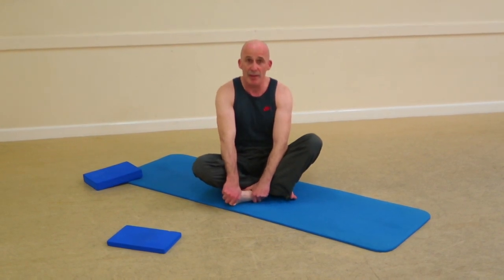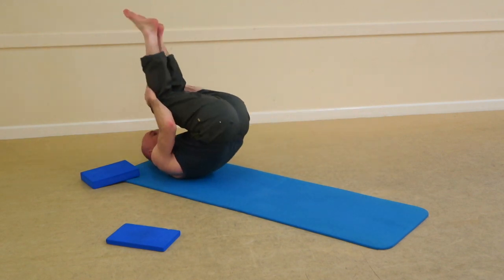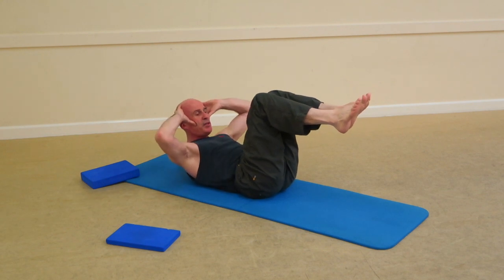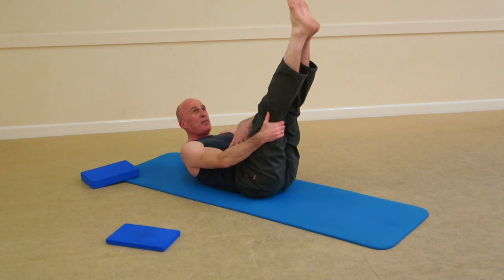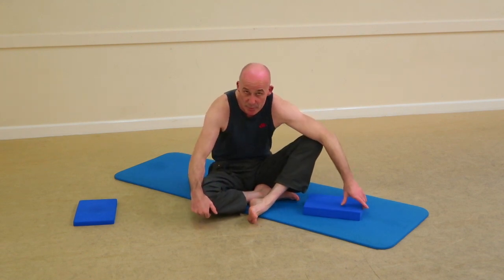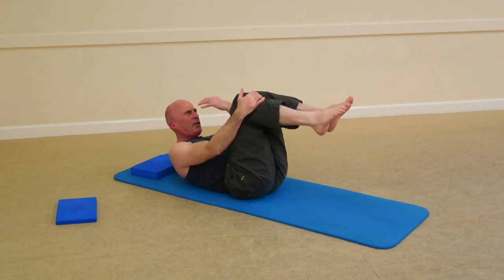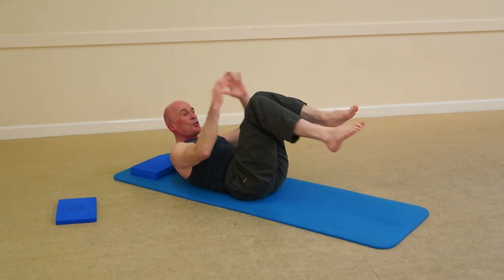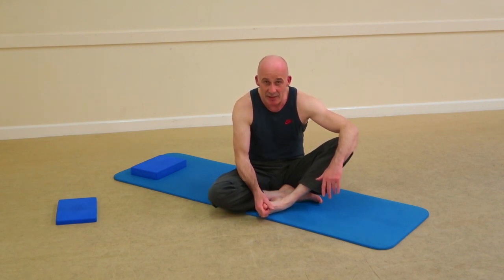Pete Ross Pilates & Small Space Fitness, Basic Matwork 'Combo'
A series of exercises that use the Ab Prep position as its template immediately after 'Rolling like a Ball' as follows: Single Leg Stretch, Obliques, Double Leg Stretch & Scissors. A telling sequence of exercises that test Trunk Stability and associated  muscular endurance. The Head Block is optional, note I've got a large/small Headblock handy. Enjoy!